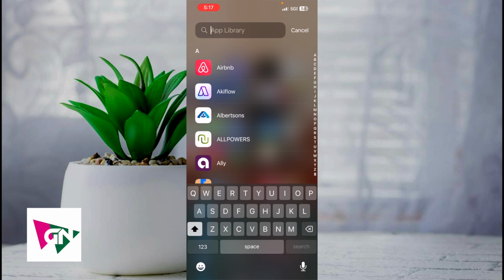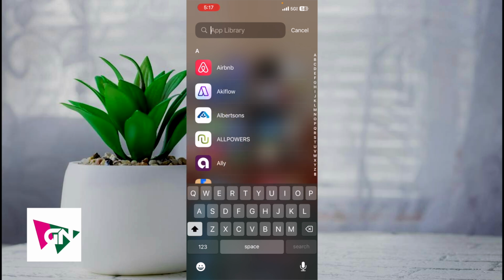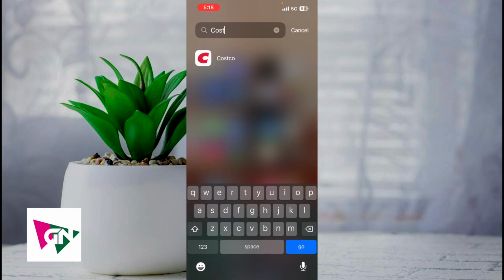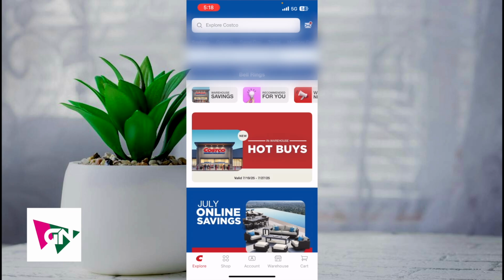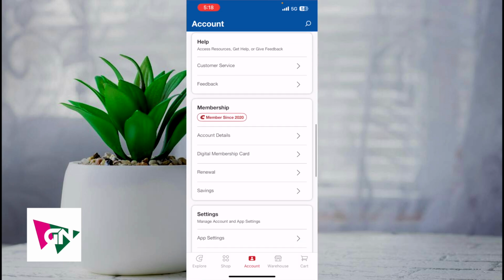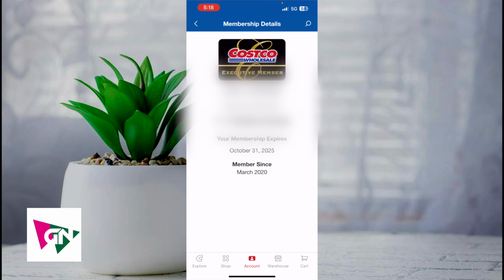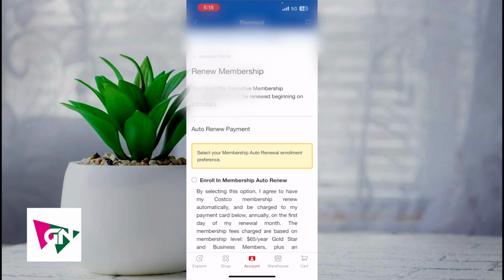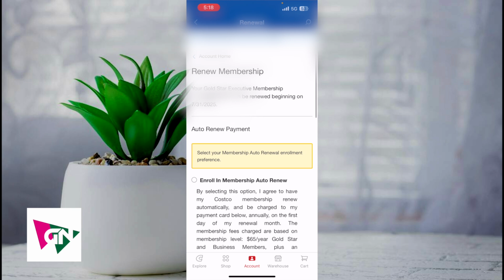How To Check Your Renewal Date on the Costco App: Easy Guide!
Need to see when your Costco membership expires so you can renew on time? This quick guide shows you how to find your renewal or expiration date directly in the Costco app. Learn how to log in, navigate to your Account or Membership section, and view the exact renewal date. Perfect for getting alerts ahead of time and avoiding surprises at the register!